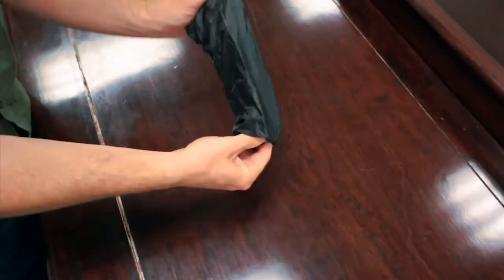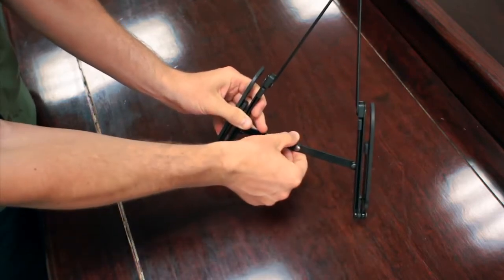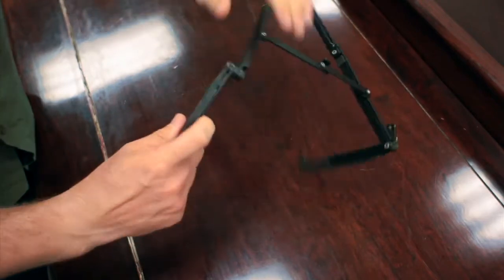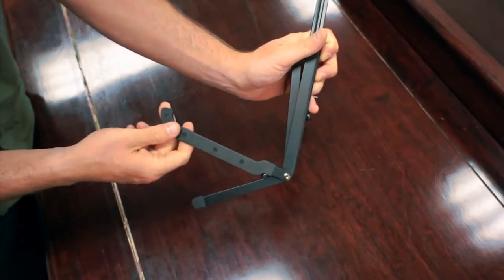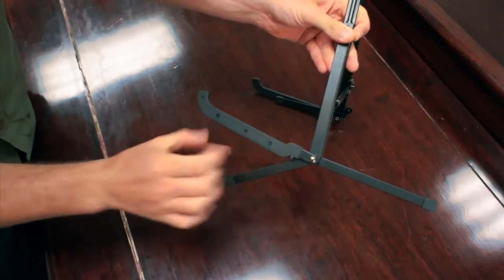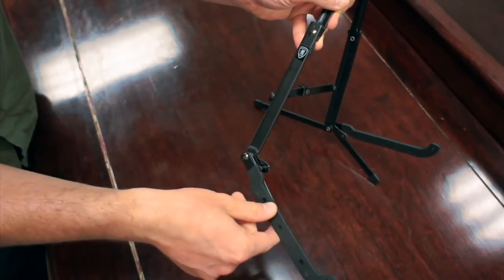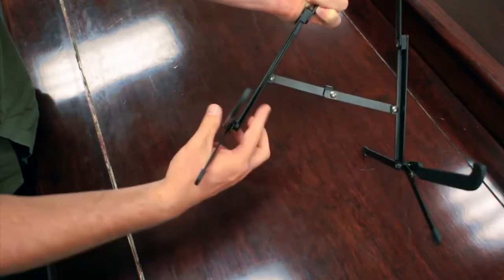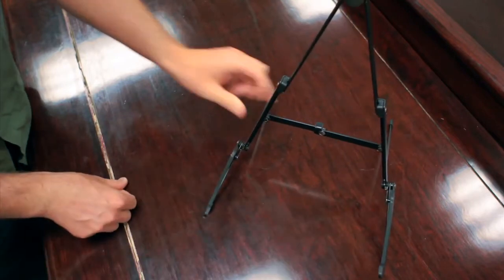Folding A-shape Guitar Stand Instructional (SG-085)